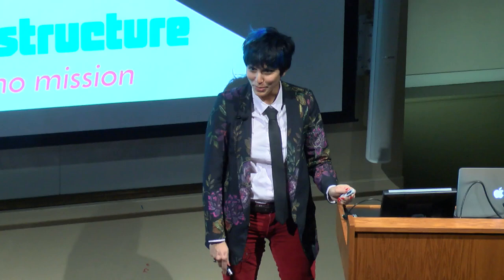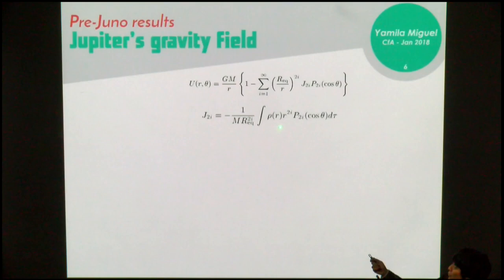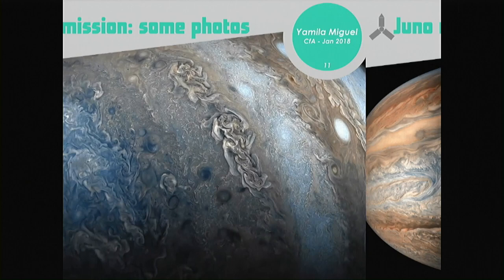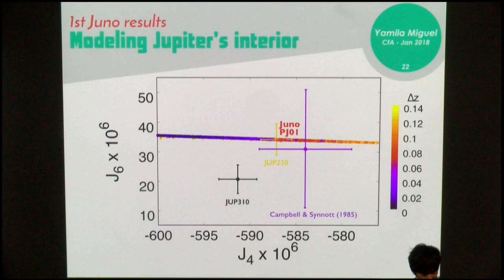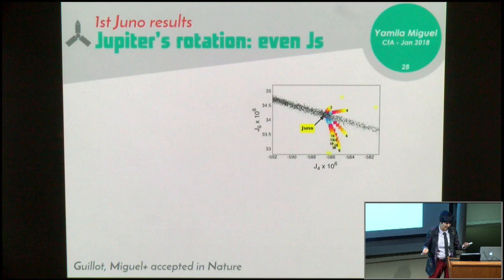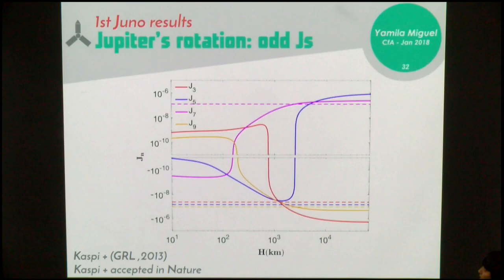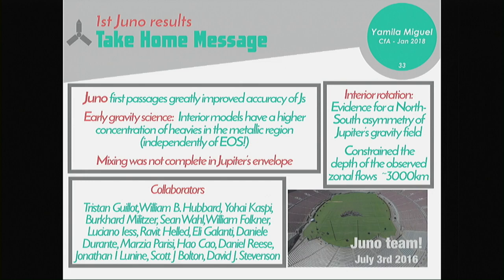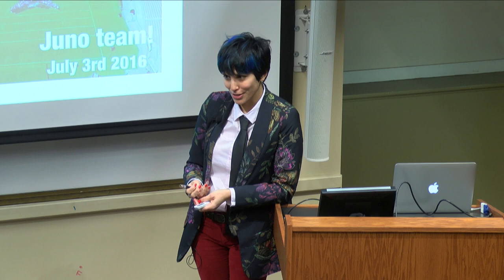Jupiter Internal Structure and the First Juno Results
HD 1080P

Host: Sean Andrews

Yamila Miguel
Observatoire de la Côte d'Azur
Abstract:

The key to understand our origins is in the interiors and atmospheres of the giant planets. Jupiter is the biggest planet in our system and the most influential one: its large mass shaped the architecture of the solar system and due to its fast formation it contains valuable information of the solar system formation history. In orbit since July 2016, the first orbits of the Juno mission have led to a remarkable improvement of the planet gravity data, changing our knowledge of the planetary interior and leading to a much better comprehension of the giant planet and its role in the solar system. In this seminar, I will present the new Juno results, the models we use to understand Jupiter's interior and its differential rotation, and the main challenges and questions that remained to be solved.